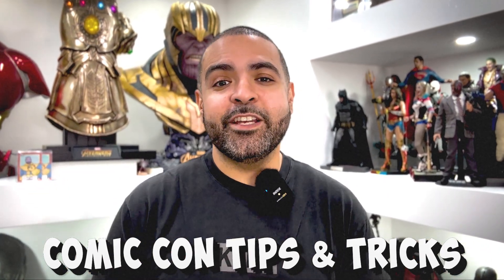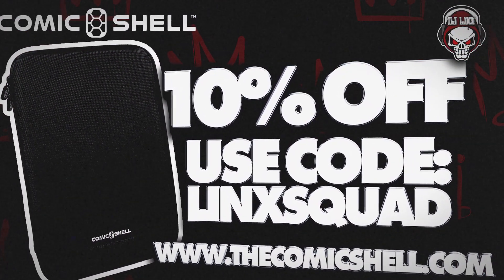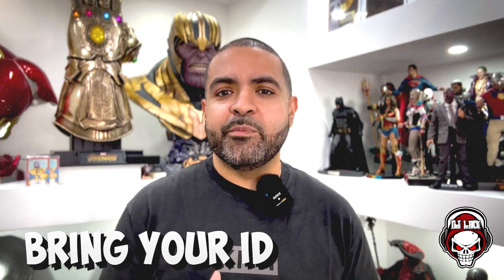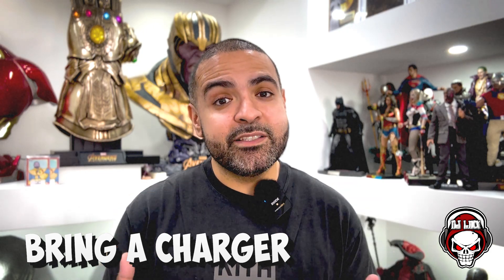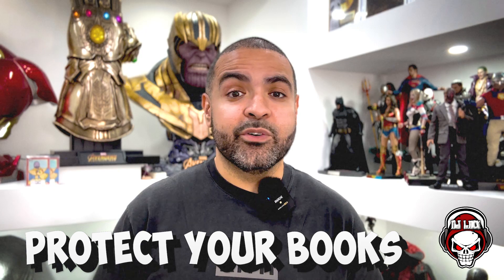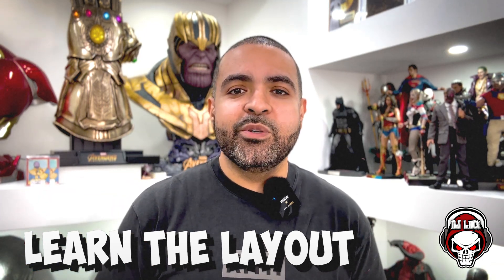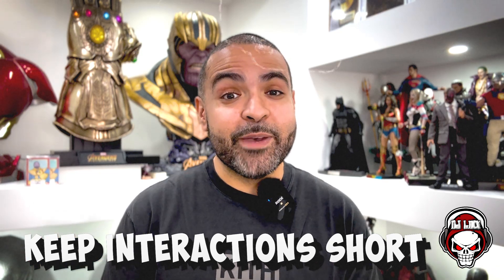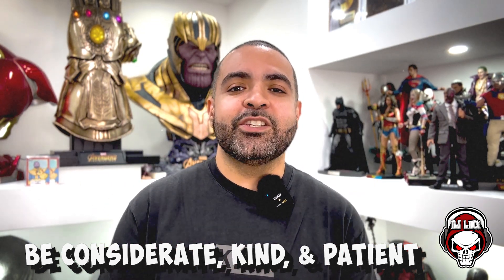COMIC CONVENTION TIPS & TRICKS!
Today, I'll be sharing some tips & tricks you can use at your next comic con! As always, please share, like, and enjoy!

CONSIDER JOINING THE LINX SQUAD

Song: Nice Furniture
Licensed to YouTube by
Adobe Stock
ASLC-1D804FAE-1D0BE24135